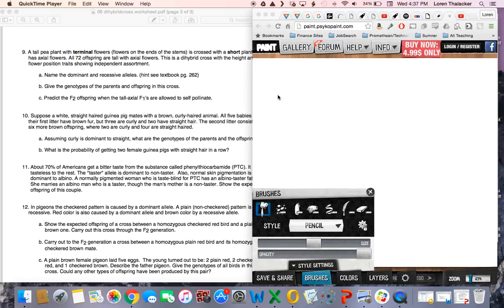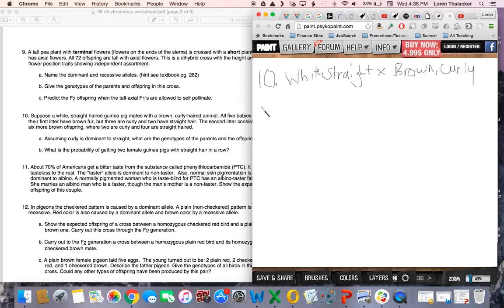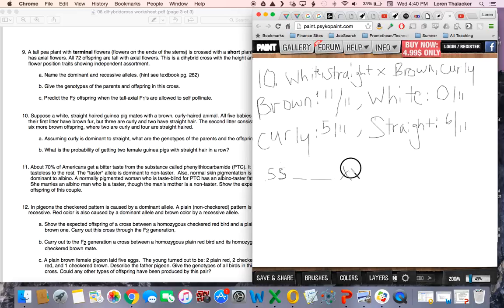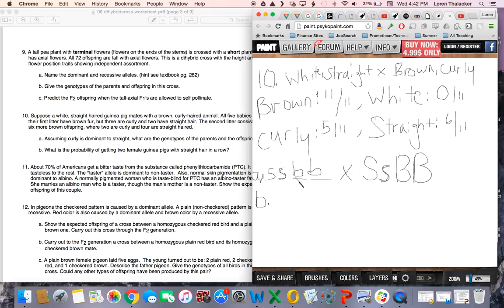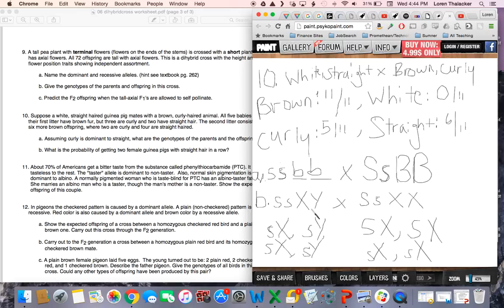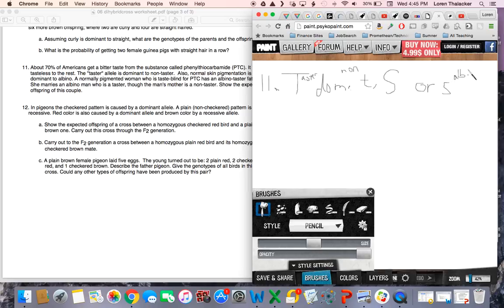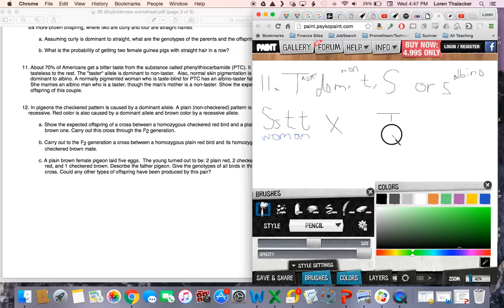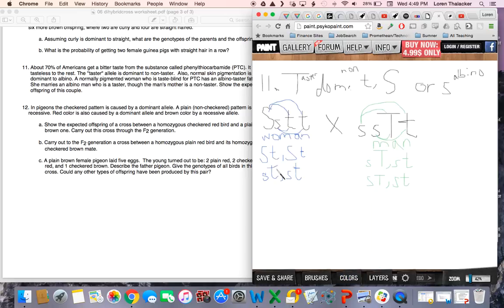Dihybrid Cross Solutions #10 and #11